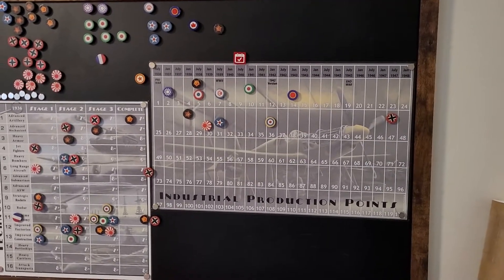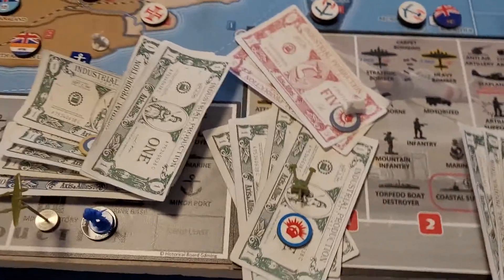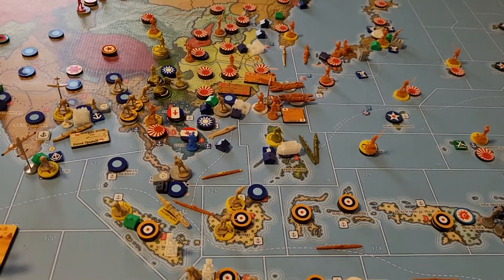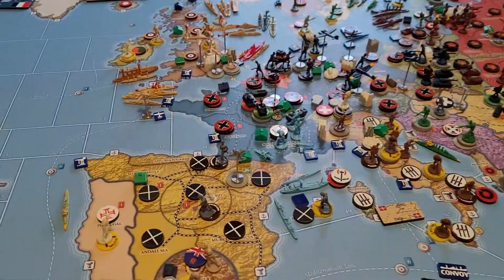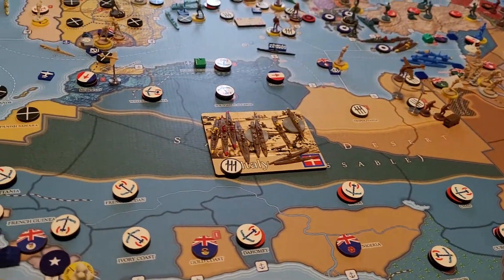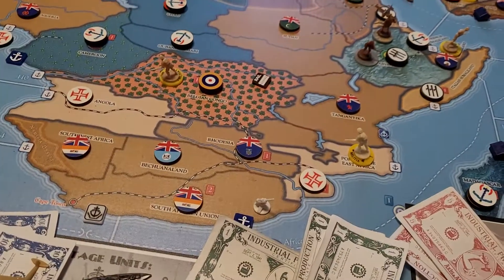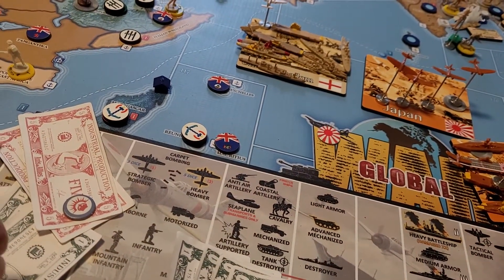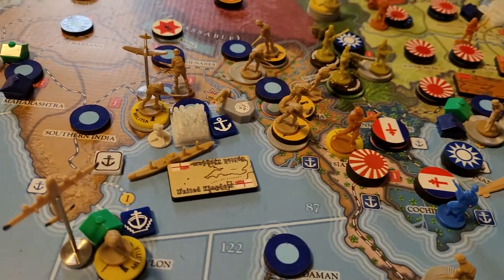Great Britain turn 9.4